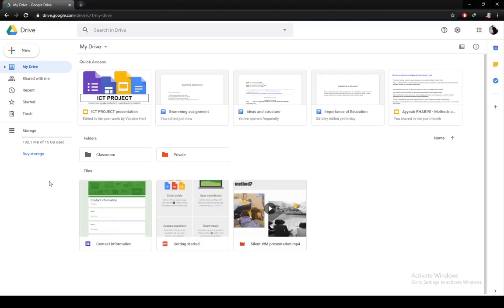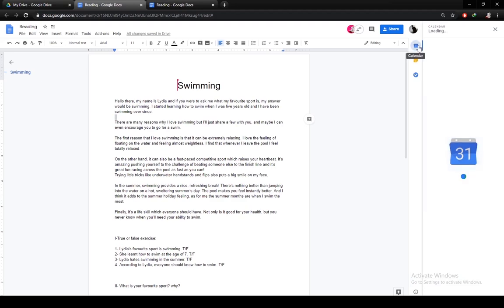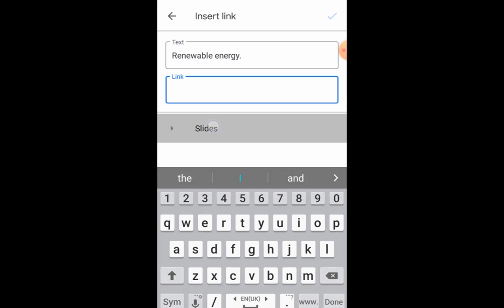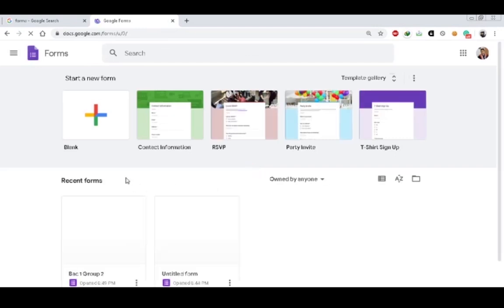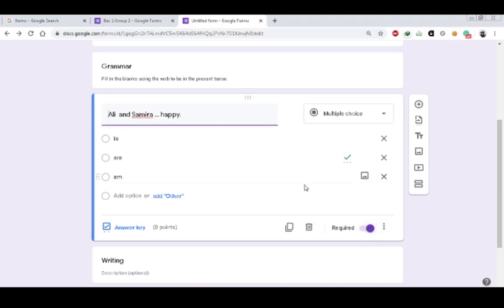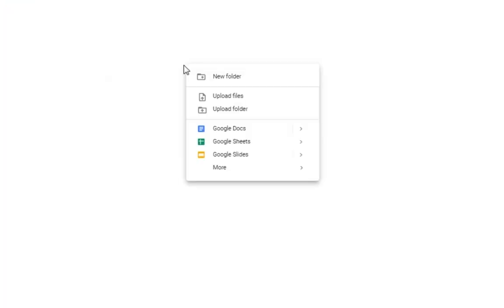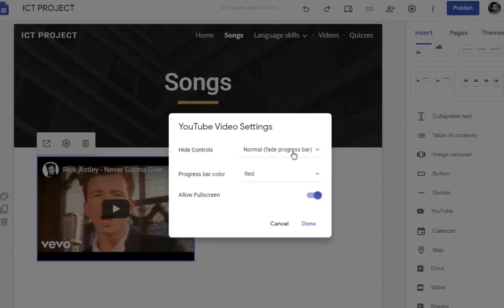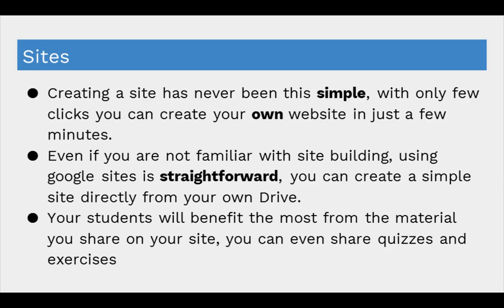ICT final V2